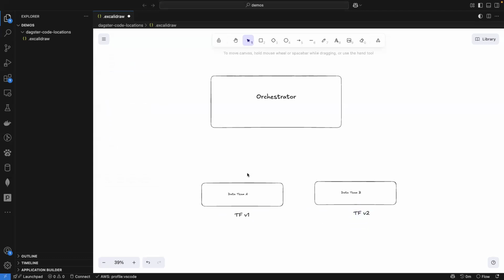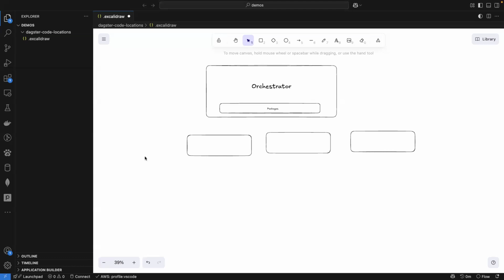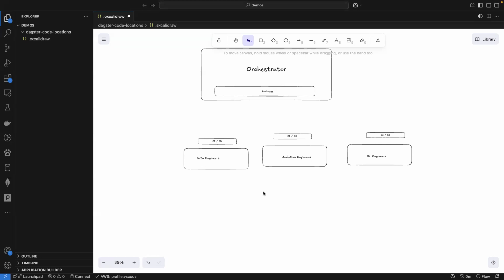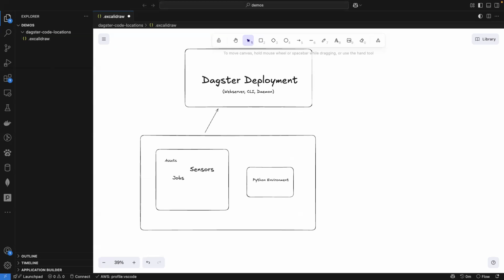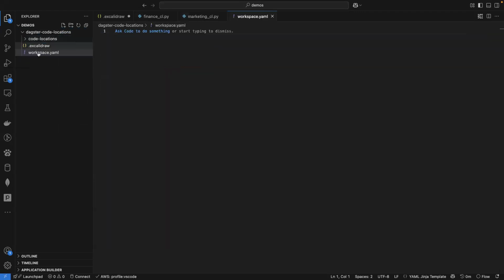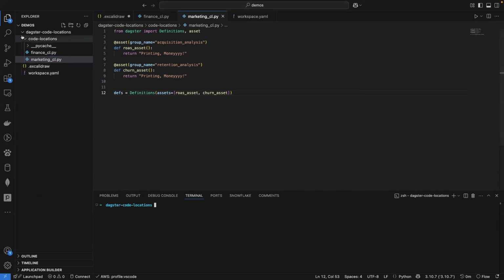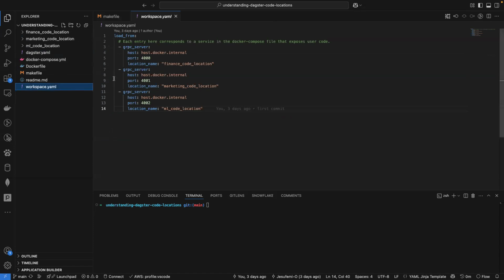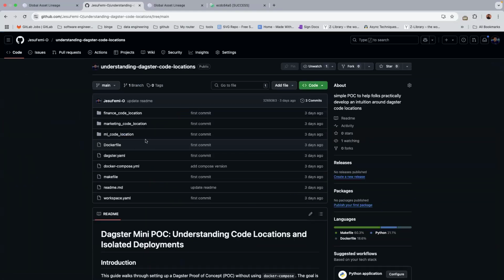Getting Started with Dagster Code Locations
*Understanding Code Locations in Dagster*

In Dagster, a **code location** is a crucial concept that helps structure and manage the code defining your data assets and pipelines. In this video, I break down what code locations are, their benefits, and how they streamline deployment and maintainability. I also walk through a quick demo to illustrate how they work in practice.